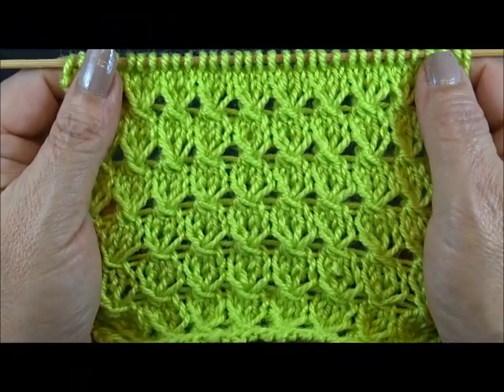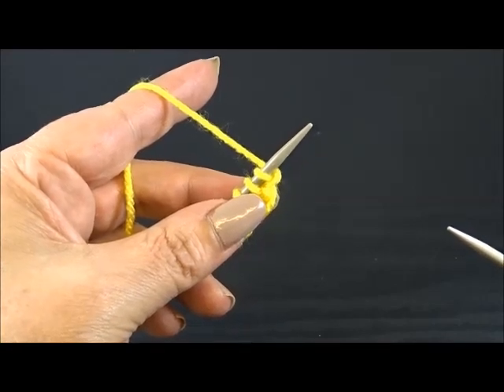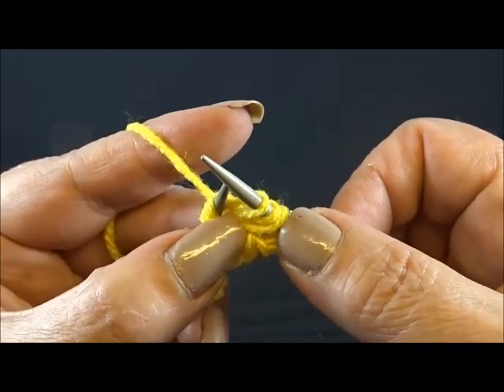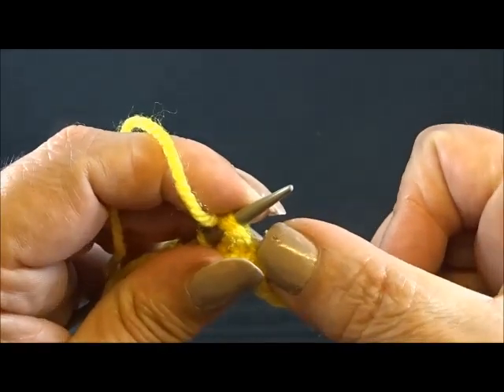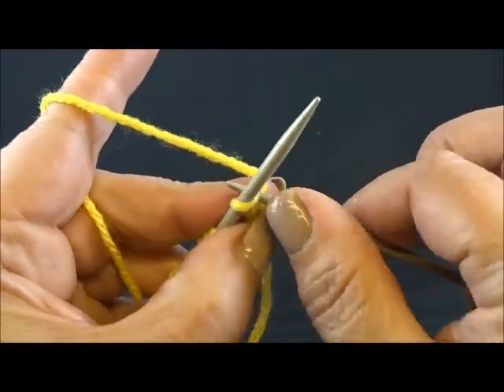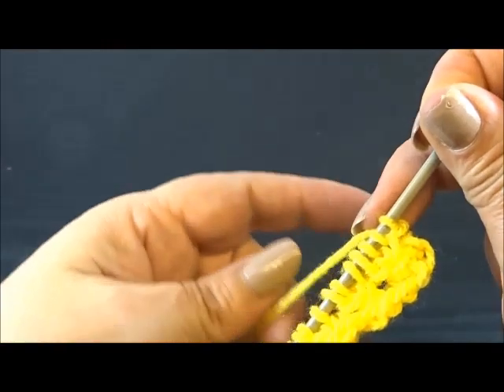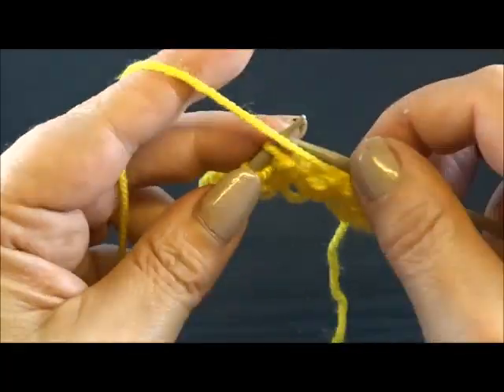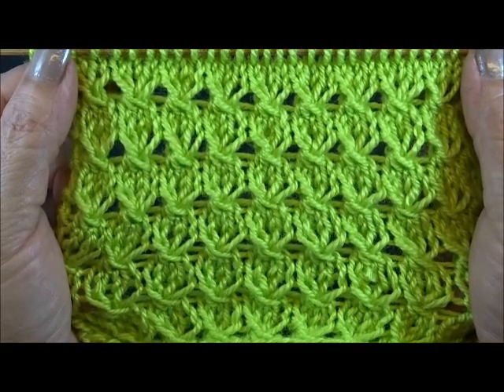Knitting Pattern * VERY EASY KNITTING PATTERN *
Follow Knit and Crochet with Joanna on FACEBOOK